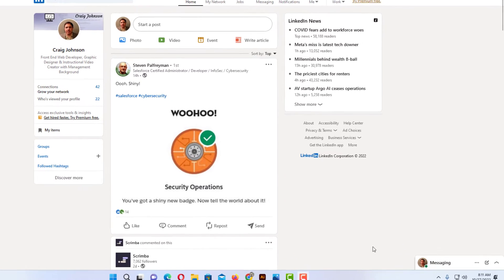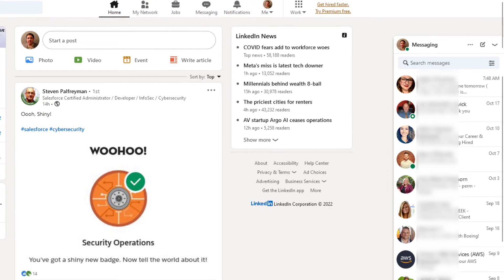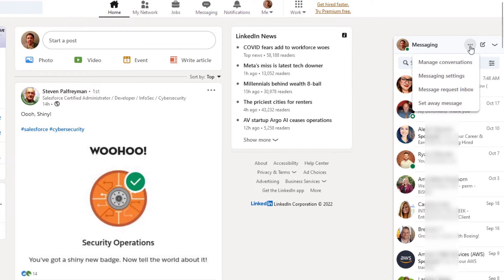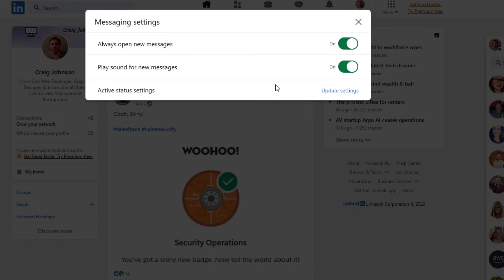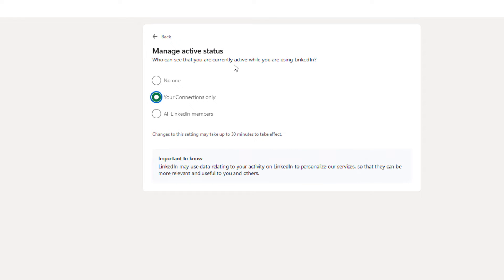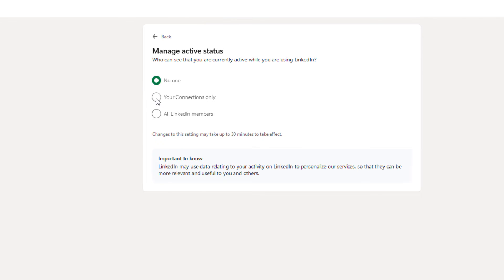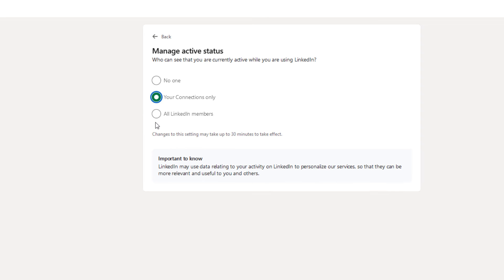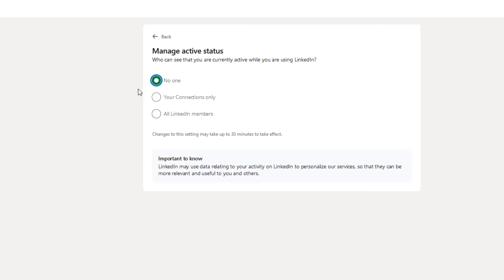LinkedIn: How To Turn Off Your Active Status On LinkedIn | PC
This is a video tutorial on how to turn off the active status on your LinkedIn account. I will be using a desktop PC for this tutorial.

Simple Steps
1. Log into your LinkedIn account.
2. In the "Messaging" pane on the right hand side, click on the 3 dot hamburger menu at the top of it and choose "Messaging Settings".
3. Click on "Update Settings".
4. Toggle on "No One".

Chapters
0:00 How To The Active Status On LinkedIn
0:17 Log Into Your LinkedIn Account
0:30 Click On The 3 Dot Menu At The Top Of The Messaging Sidebar
0:50 Click On Messaging Settings
1:05 Click On Update Settings
1:42 Toggle On No One